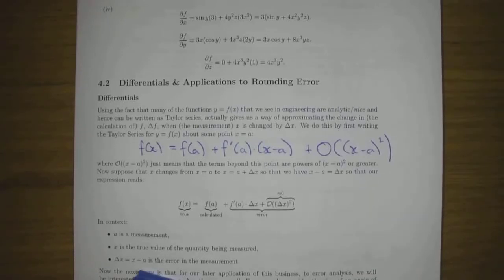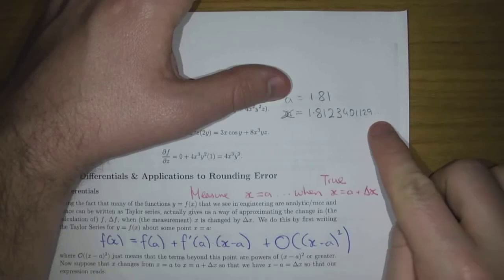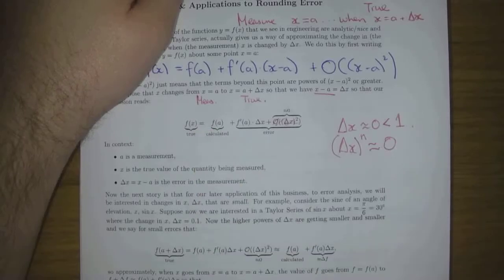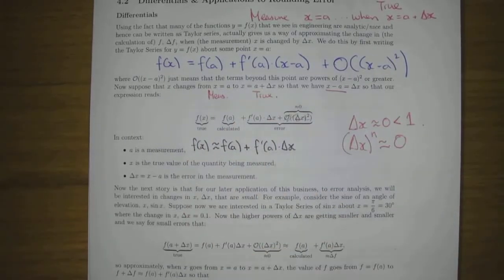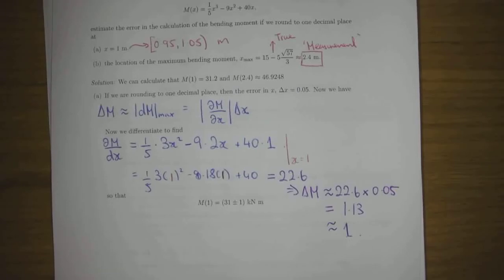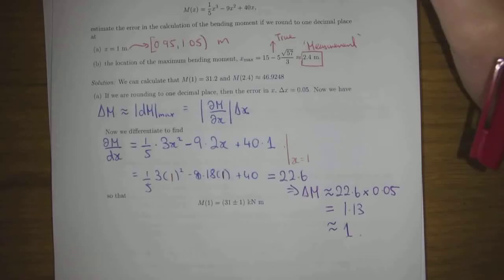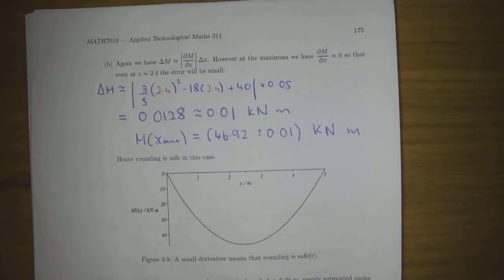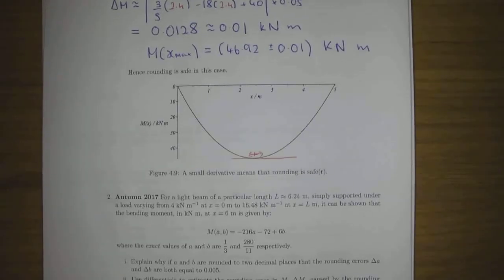Partial Differentiation II and Rounding Error